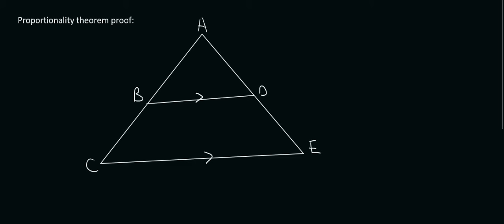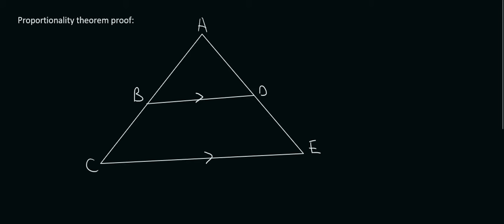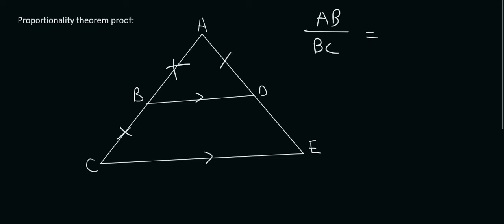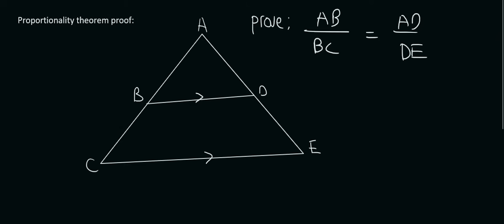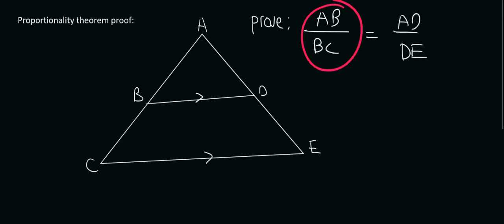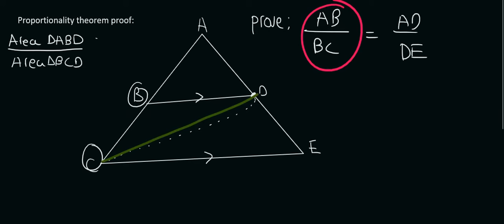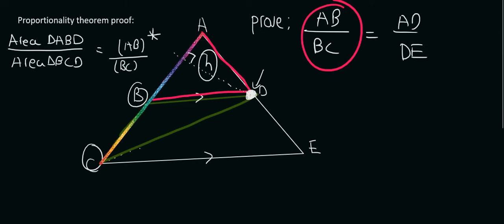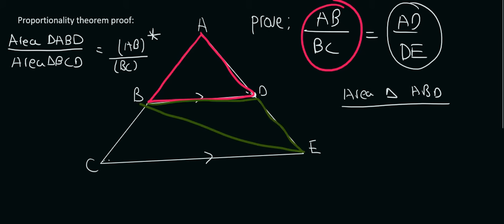Grade 12 Proportionality Theorem Proof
Proof of grade 12 proportionality theorem.